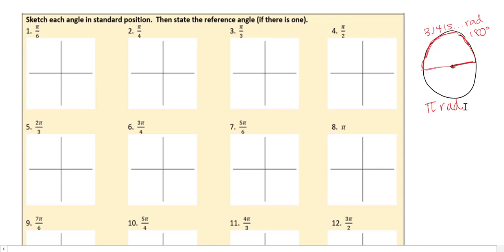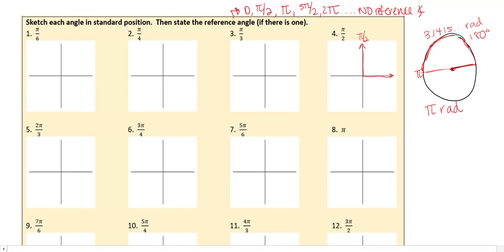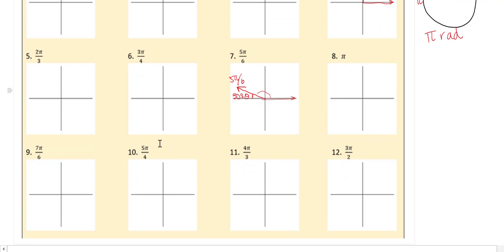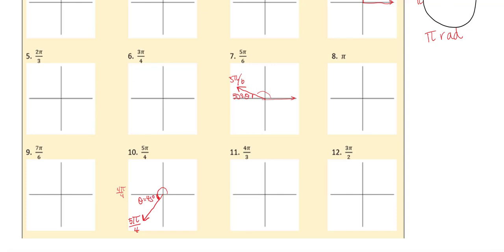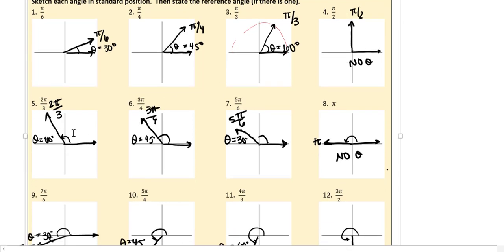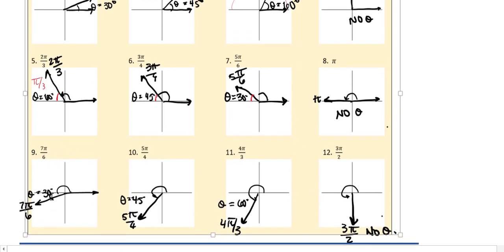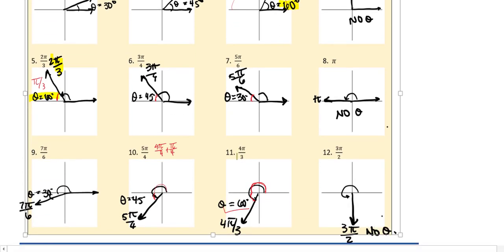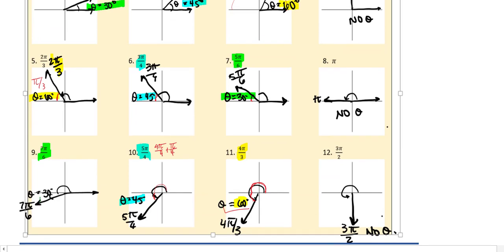Reference angles and radians